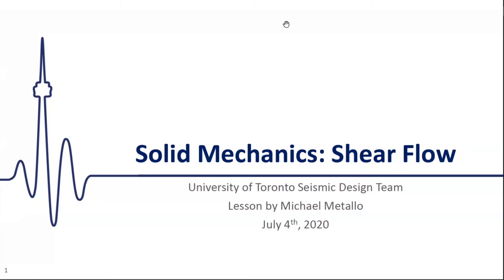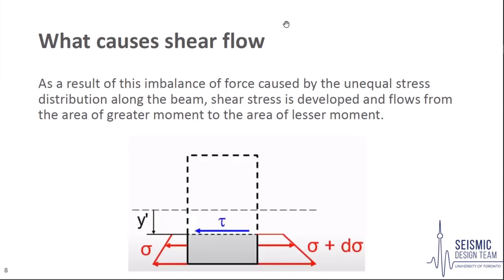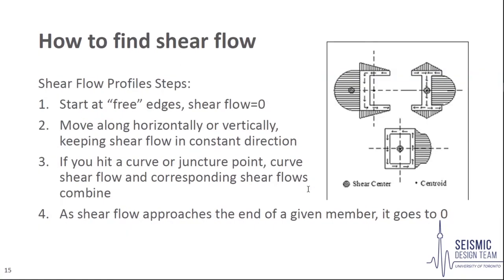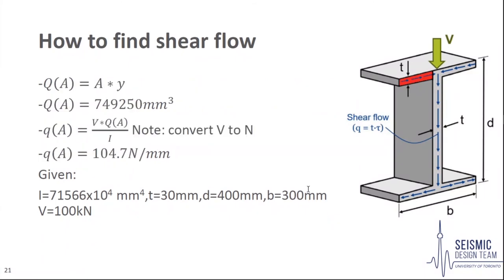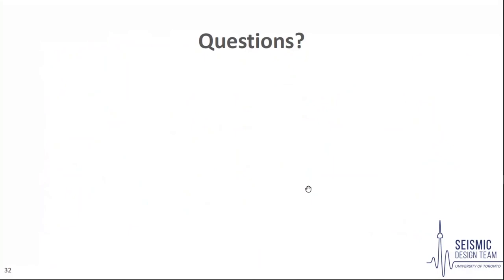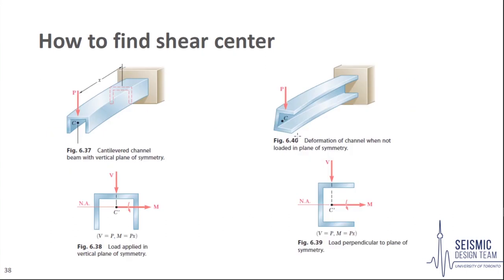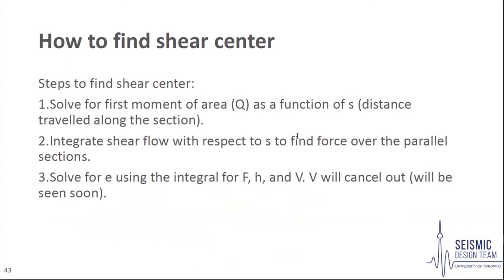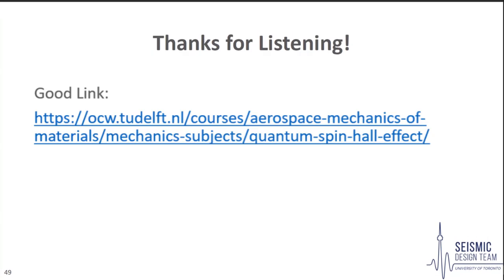Seismic Academy #6 - Solid Mechanics: Shear Flow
One of our design and analysis leads, Michael Metallo, talks about the concept of shear flow in structural members, and how we apply it to our design.